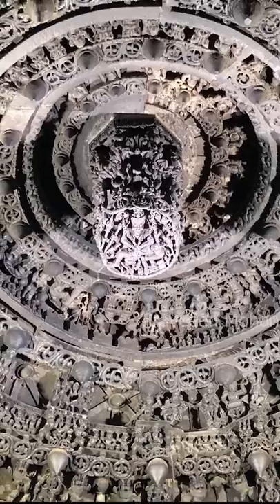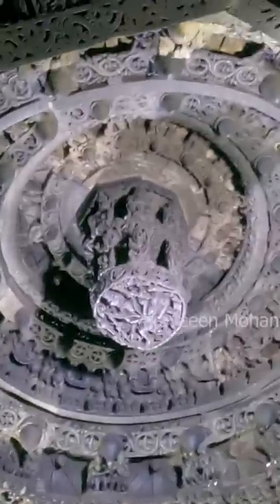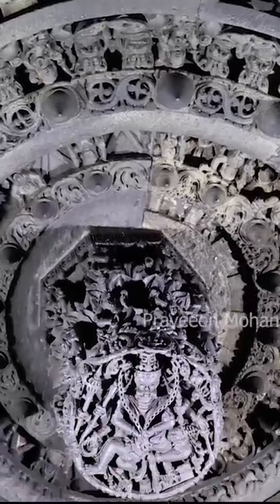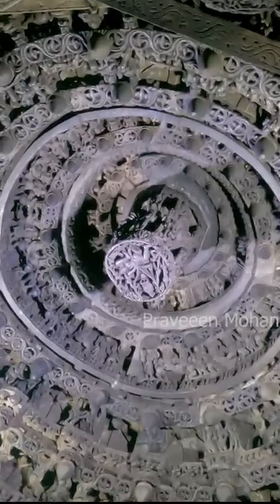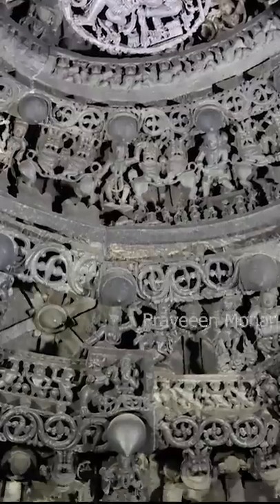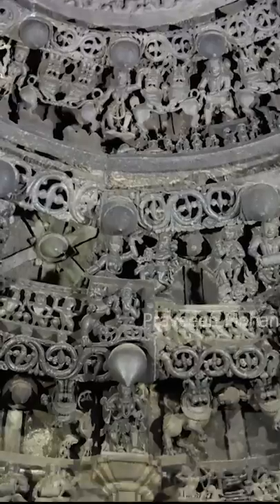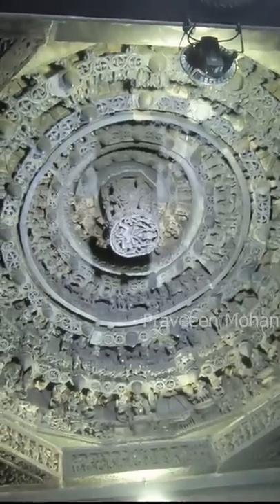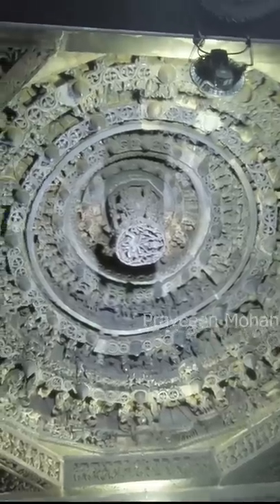Master screw to dismantle Chennakeshava temple?